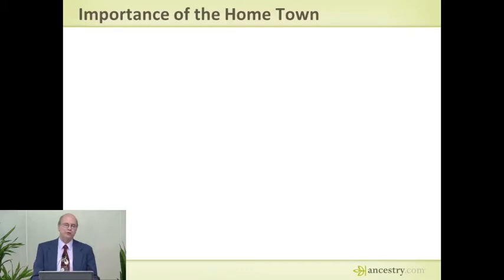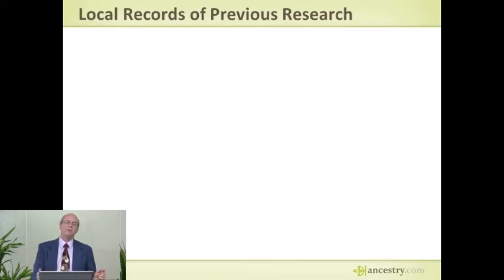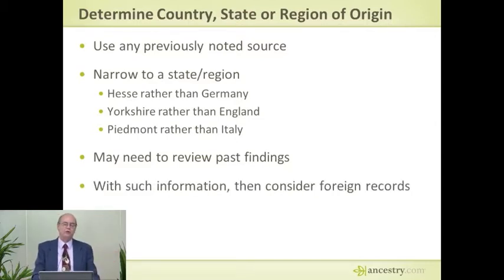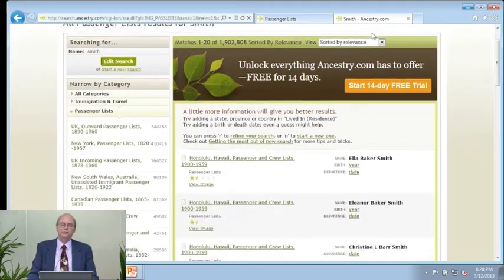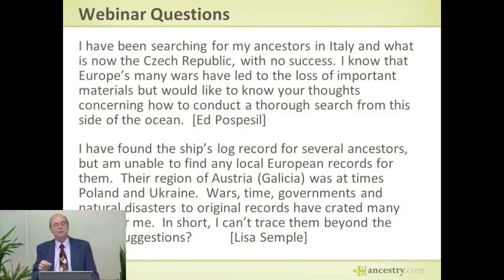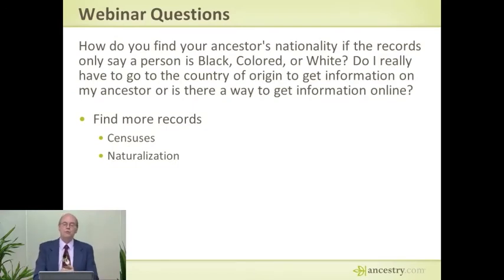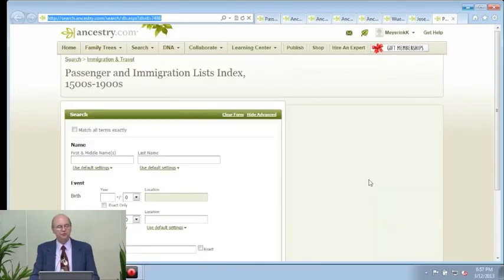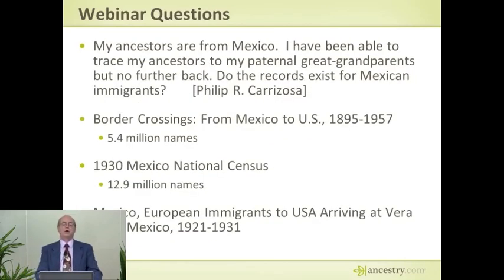Discovering the Immigrants in Your Family Tree | Ancestry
Learn where to find clues that point to your family's immigrant ancestor and the record trail left behind. Plus tips to help you determine if you're following the right person. Presented by Kory Meyerink, ProGenealogists.